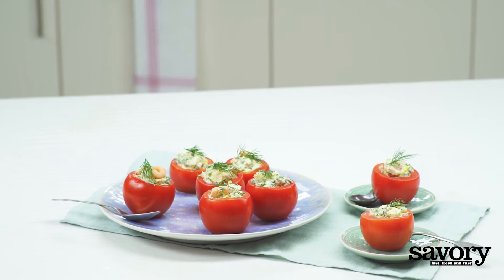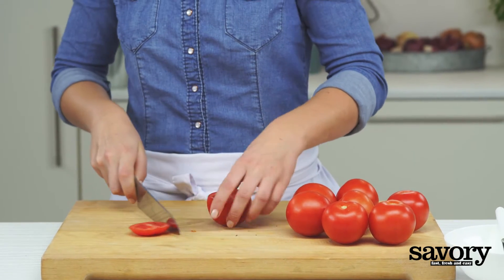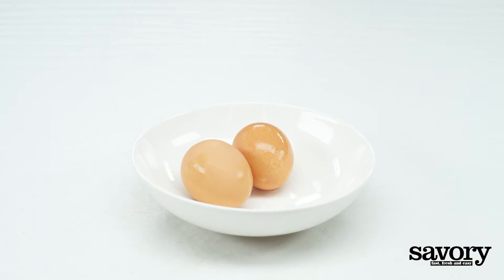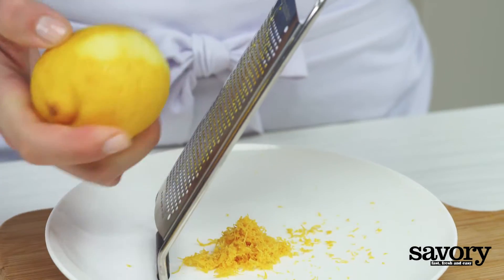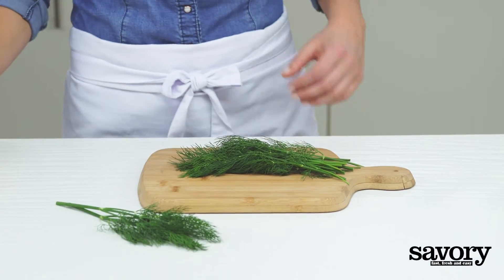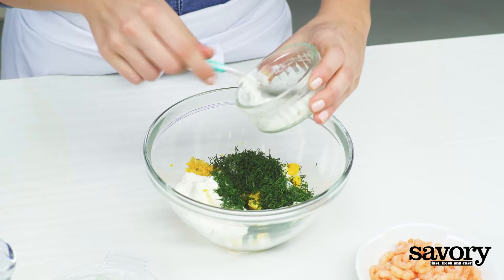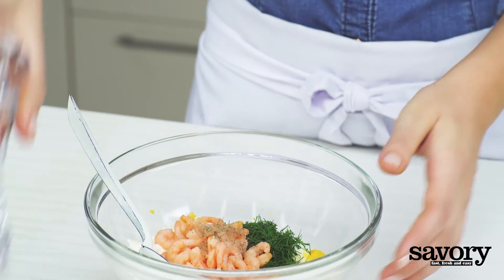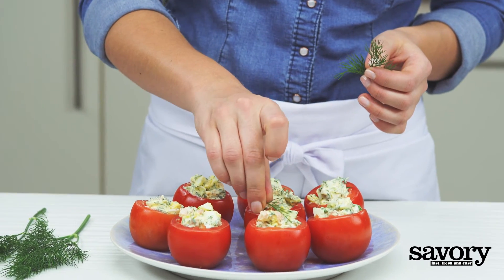Tomatoes stuffed with shrimp salad – Savory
These stuffed tomatoes are a little retro, but completely delicious. They make a tasty, gluten-free addition to a picnic or barbecue.

Ingredients
2 eggs
8 vine-ripened tomatoes
2 lemons
1 pkg fresh dill
½ cup light sour cream
2 (3 oz) cans cooked baby shrimp, drained

Preparation
Bring a pan of water to a boil and add the eggs. Boil 8 min. for a hard-boiled egg. Meanwhile cut the top off the tomatoes and a thin slice from the bottom so they remain stable. Use a tablespoon to scoop out the seedy core of the tomato. Cool eggs under cold running water, peel, dice, and place in a bowl. Zest the lemons and add zest to the eggs. Juice ½ a lemon and set aside. Set aside 2 sprigs of dill. Finely chop the remaining dill and add to the eggs with the sour cream and shrimp. Season with lemon juice, salt and pepper. Spoon the stuffing into the tomatoes and garnish with the remaining dill.

Tip: Tomatoes can be prepped 3 hours in advance. Store in fridge.